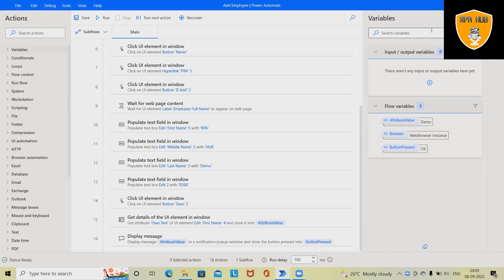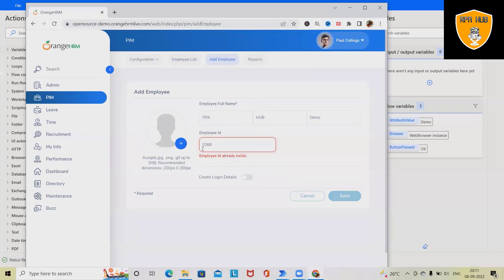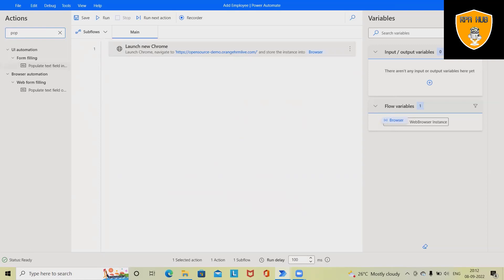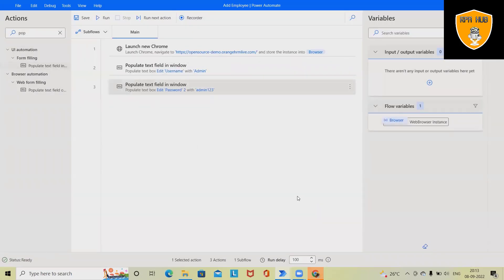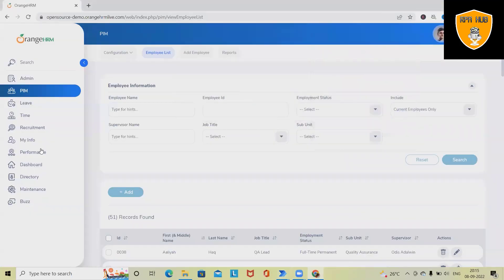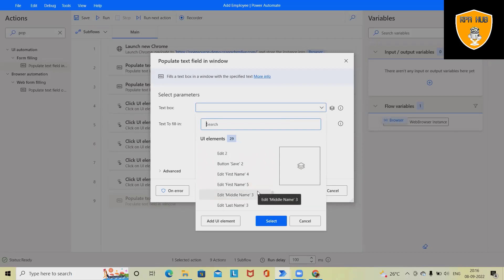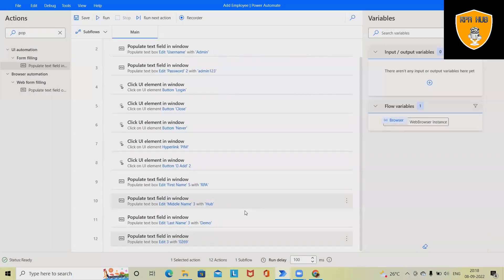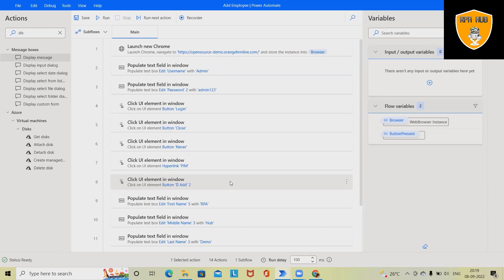How to Add Employee into HRMS using Power Automate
Power Automate, formerly Microsoft Flow, is an online tool within the Microsoft 365 applications and add-ins, used for the creation of automated workflows between apps and services to synchronize files, get notifications, and collect data.

Power Automate helping the organization to automate complex task and remove manual dependency. In this video we are trying to automate HRMS application using power automate.